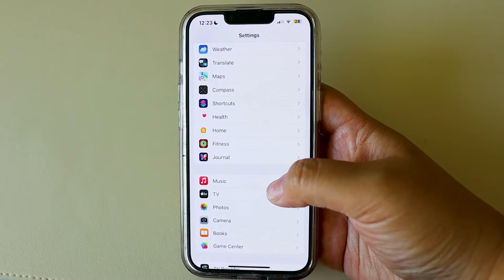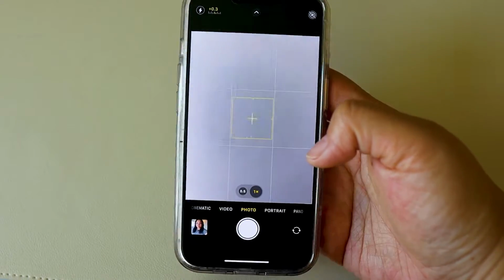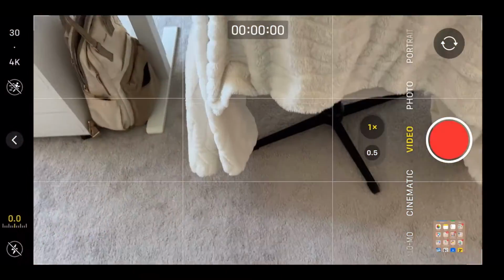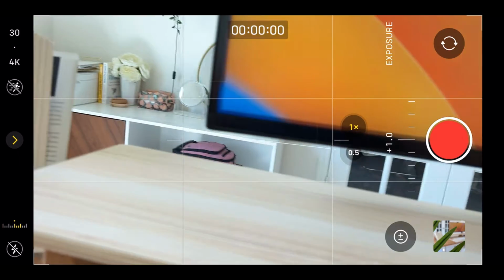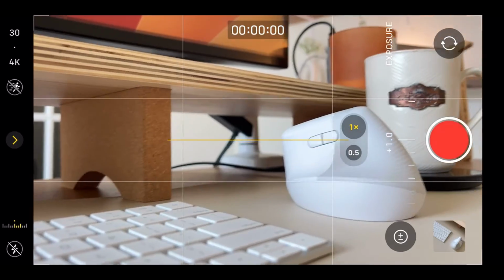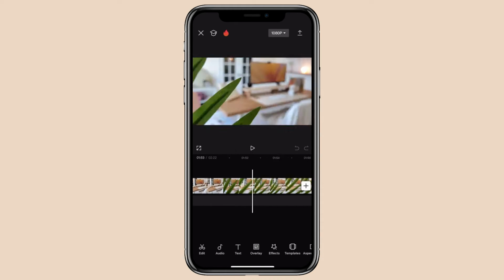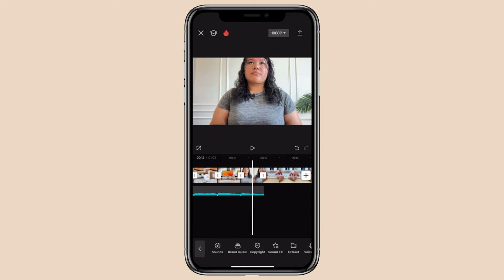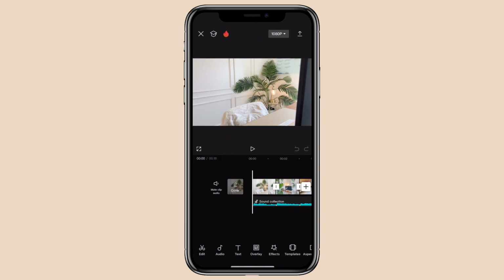How To Make Aesthetic Videos | aesthetic youtube videos, tiktoks, reels, and shorts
Learn how to make aesthetic videos and how to make aesthetic reels that captivate your audience. Discover how I edit my YouTube videos to create engaging content and master how to edit aesthetic videos to enhance your storytelling skills.

✨The Creatorpreneur Academy - a program for small creators to learn how to make better content, get more subscribers, and make more money!

Lighting Kit
Phone Stand

⭐️ Helpful, free stuff!

Canon M50 EF-M 15-45mm Lens
Sigma 16 mm f/1.4
Deity Pocket Wireless Mic
2 Lamp Soft Lighting Kit Set
12 inch Adjustable Teleprompter
Wired Camera Power Supply
SanDisk Extreme Pro SD Card

/// Timestamps!
0:00 - Intro
0:31 - The Rule of Thirds
1:53 - The Power of Lighting
4:46 - Capturing a Variety of Shots
7:05 - The Art of Focusing on One Movement
8:54 - Keep A Consistent Look & Feel